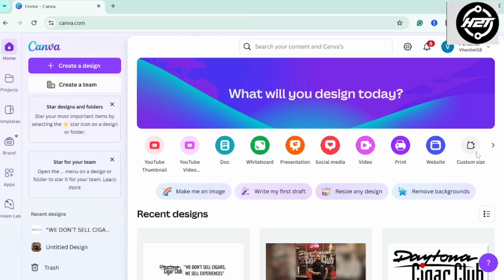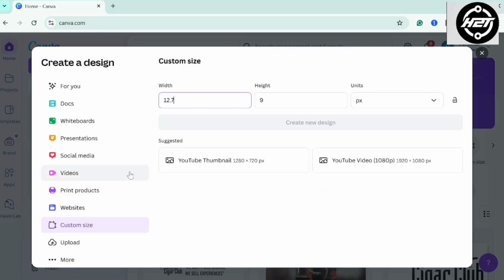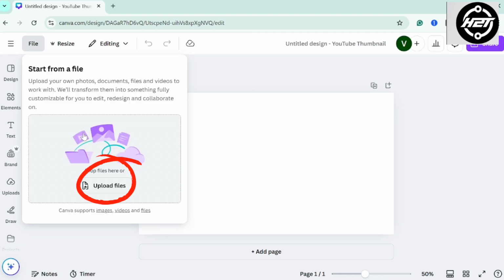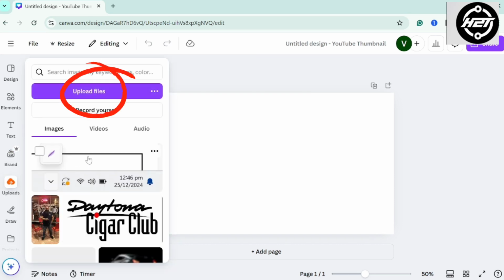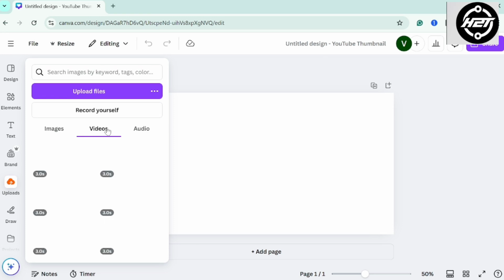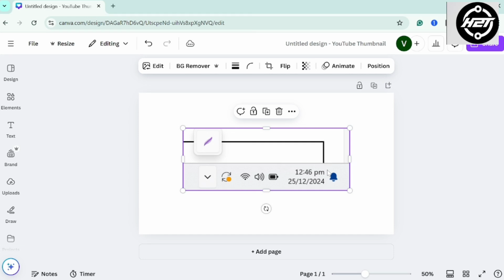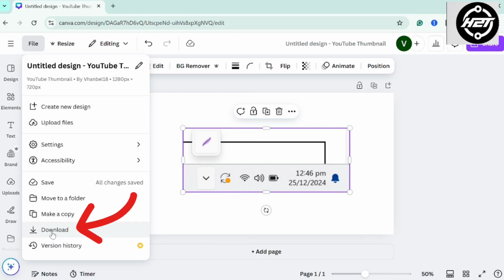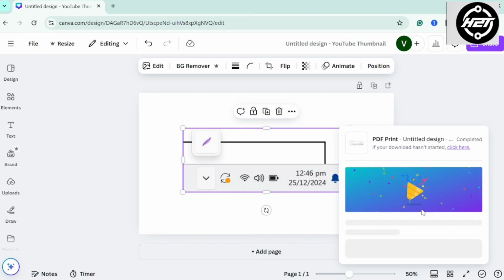How to Resize Images in Canva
In This Tutorial, "How to Resize Images in Canva", you'll learn how to resize images in Canva, step by step. Resizing images is crucial for ensuring they fit perfectly across different platforms or purposes, whether for social media, presentations, or marketing materials.

By the end of this tutorial "How to Resize Images in Canva", you'll be able to resize images in Canva quickly and effectively, ensuring they look great no matter where they’re used.